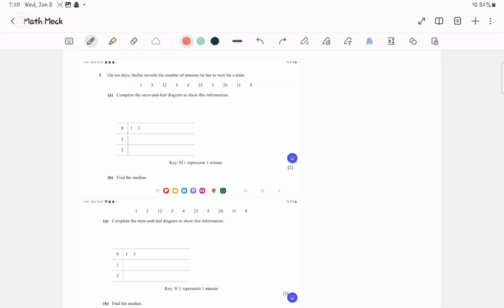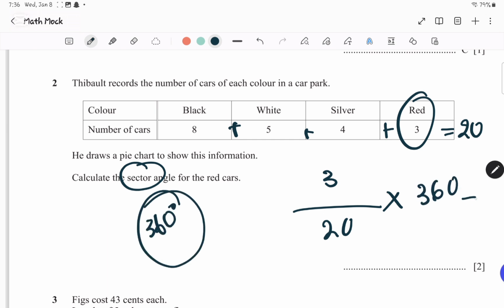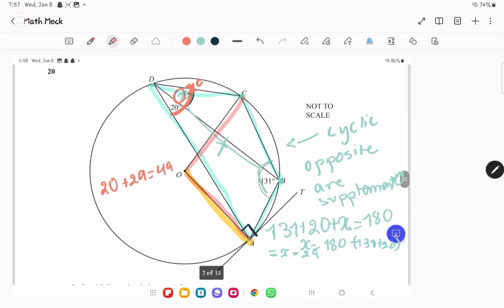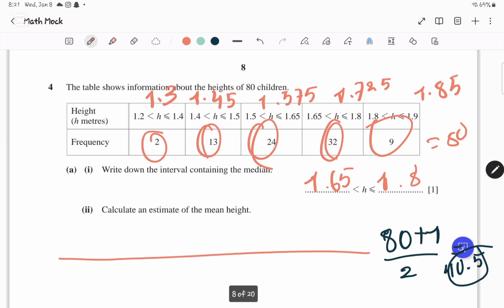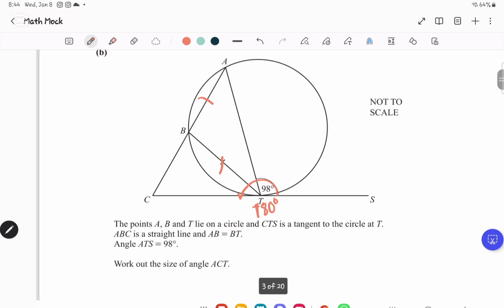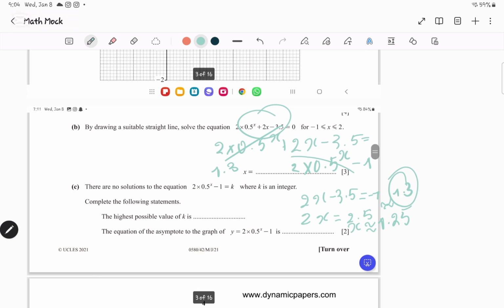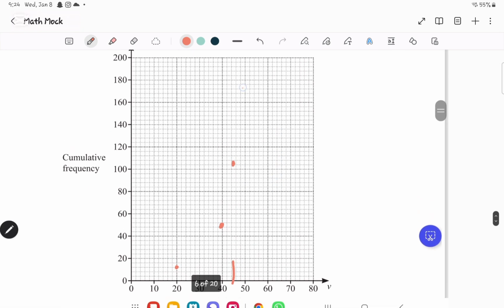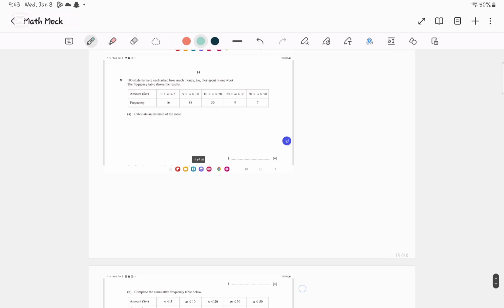Math IGCSE MOCK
0:00-8:44 PAPER 1
8:44-10:29 PAPER 2
10:29-16:35 PAPER 3
16:35-21:19 PAPER 4
21:19-26:17 PAPER 5
26:17-35:50 PAPER 6
35:50-43:57 PAPER 7
43:57-1:06:38 PAPERS 8 9 AND 10